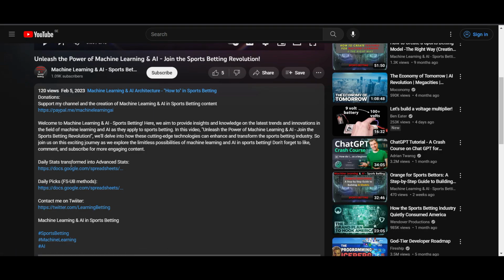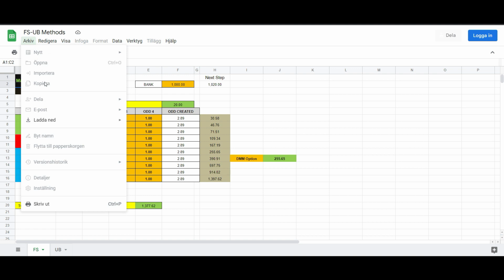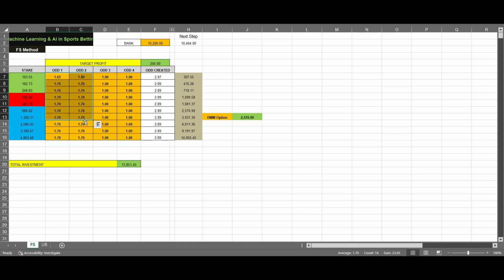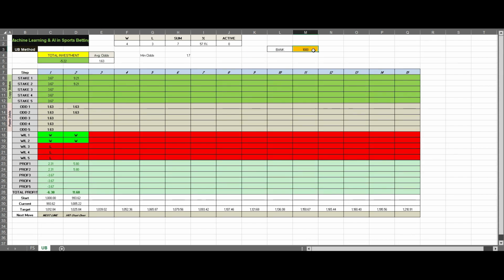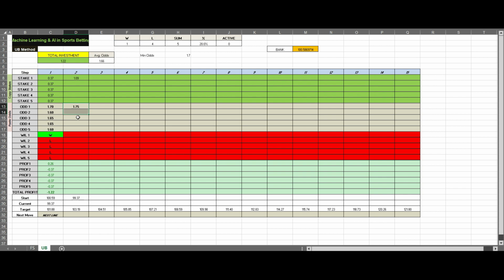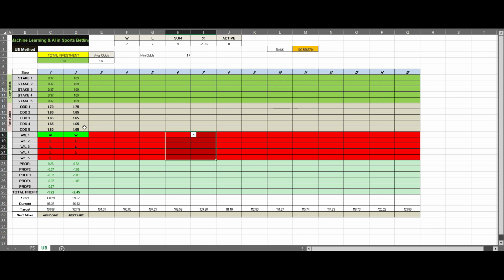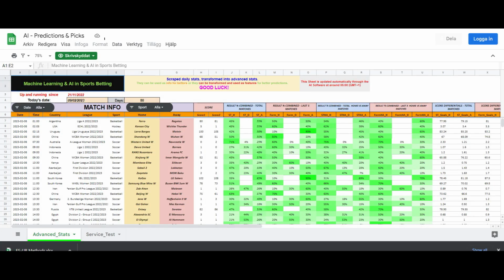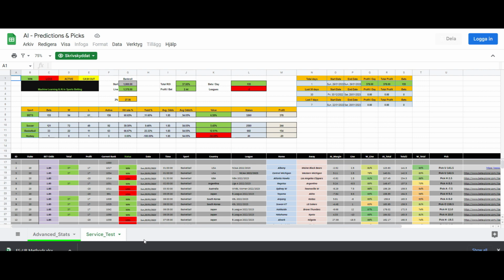Maximize Winnings: Guide to Sports Betting Success with ML & AI - (Material included)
Are you looking to improve your sports betting success? Look no further! This video presents the ultimate guide to maximizing your winnings through the use of machine learning and artificial intelligence. With comprehensive material included, you'll learn step-by-step how to use these cutting-edge technologies to make informed and successful bets. Don't miss out on this opportunity to take your sports betting game to the next level. Watch now to start maximizing your winnings!

Machine Learning & AI in Sports Betting